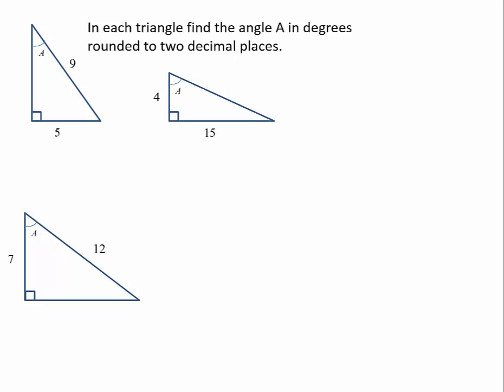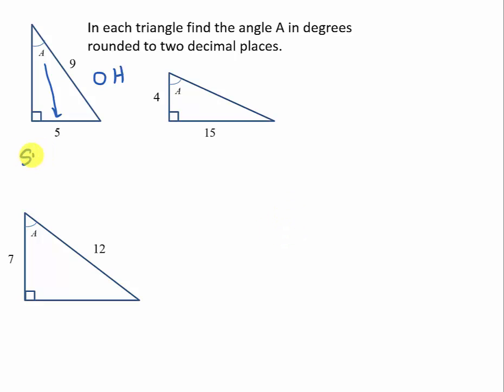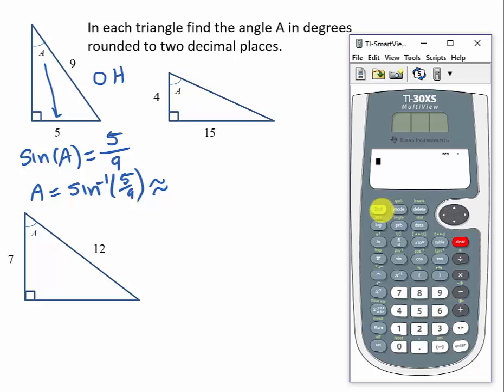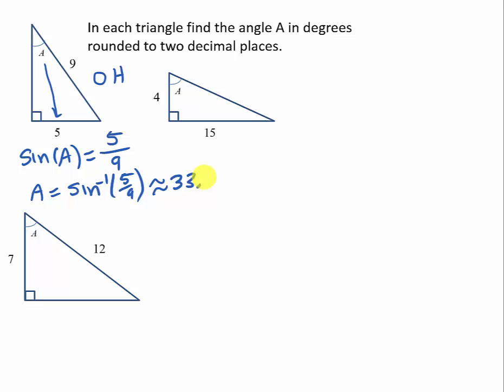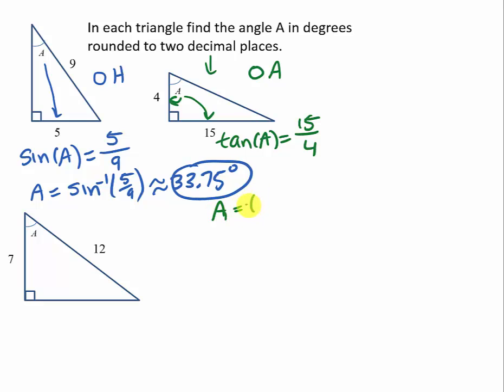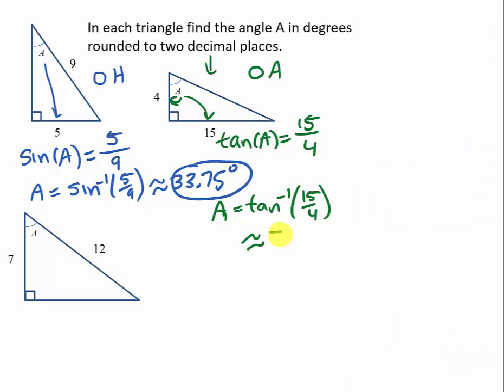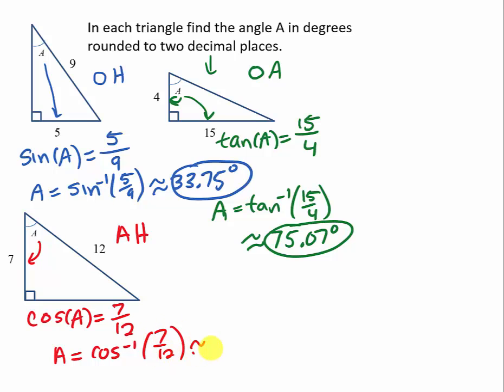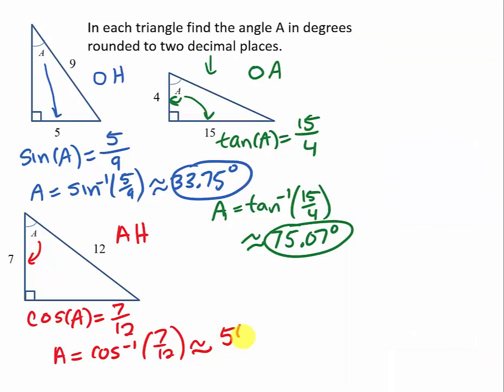Finding an angle in right triangle given two sides